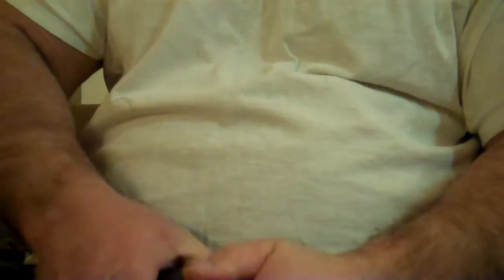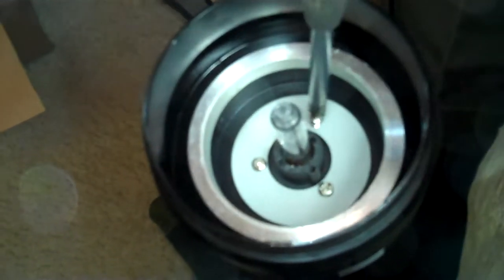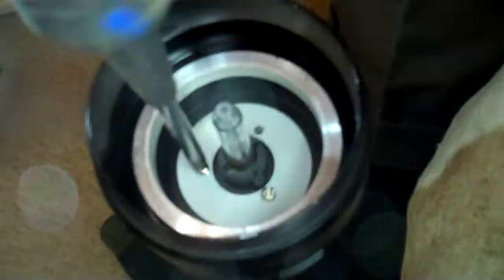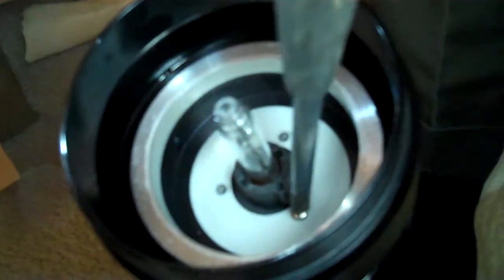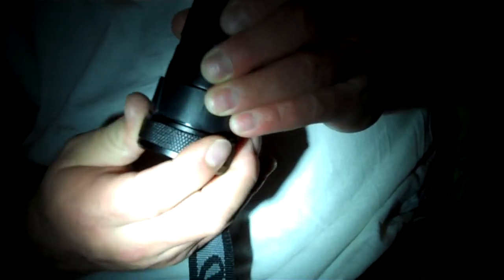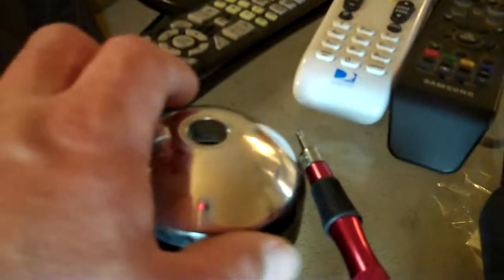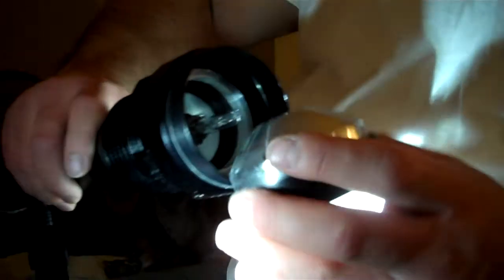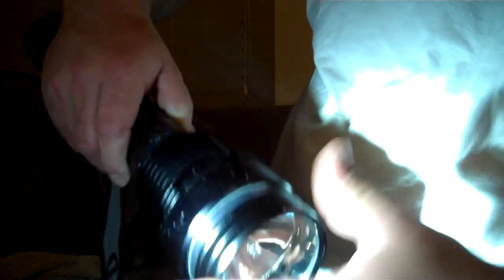4500 Lumen HID Light Rebuild Instructions (about 3 minute process) by Greg McGee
This is a generic instruction for people who wish to replace the ballast and light in their 50W HID lights.  I think they are all pretty much the same and since I had a customer request me to make a video I went ahead and did it.  at the contact us page.

Thanks,
Greg